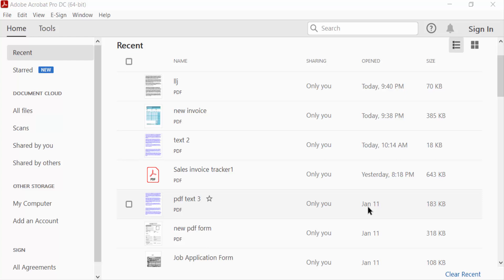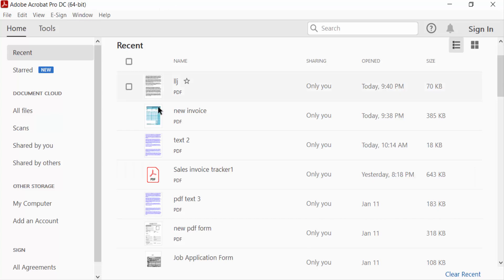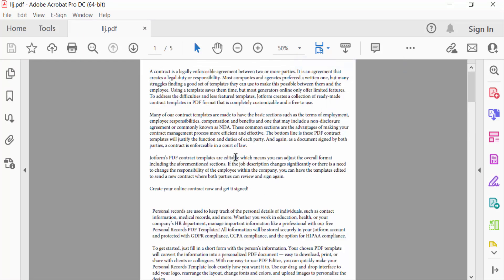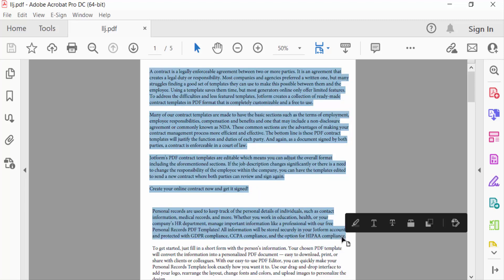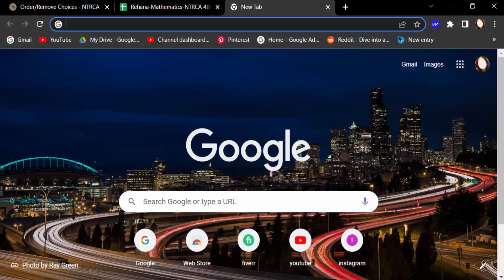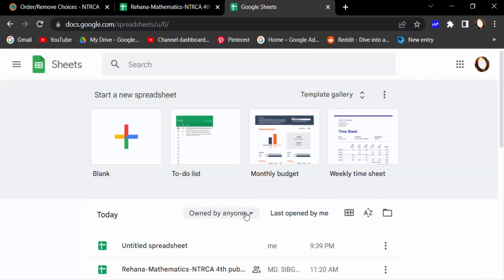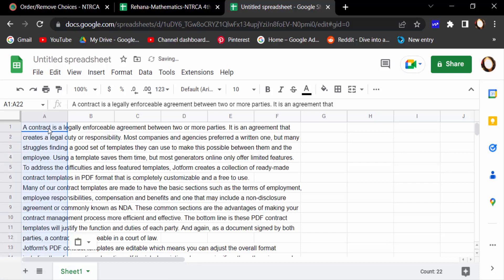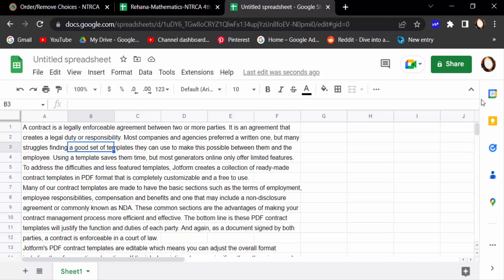How to copy and paste a pdf into Google Sheets using Adobe Acrobat Pro DC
Hello everyone, Today I will show you, How to copy and paste a pdf into Google Sheets using Adobe Acrobat Pro DC.